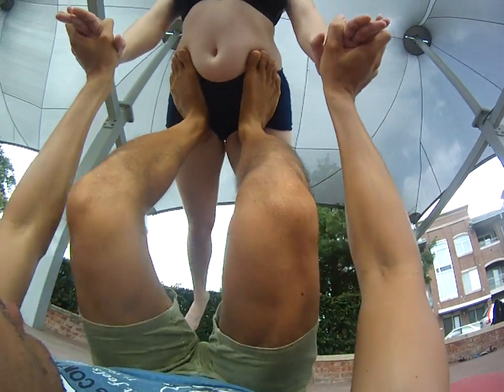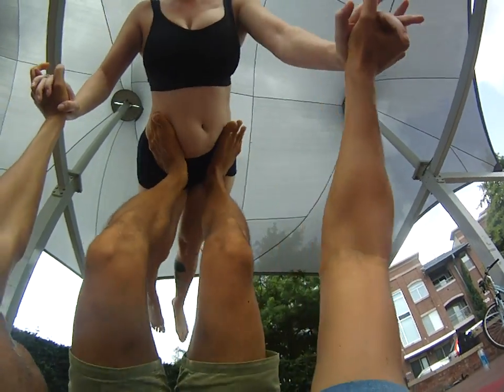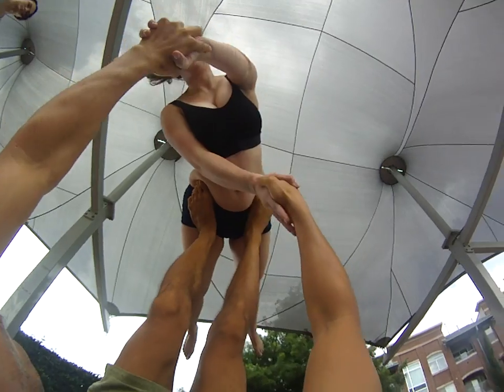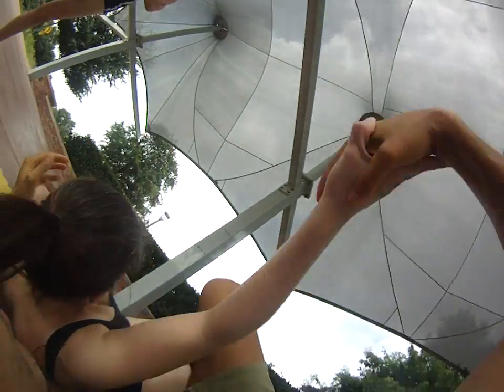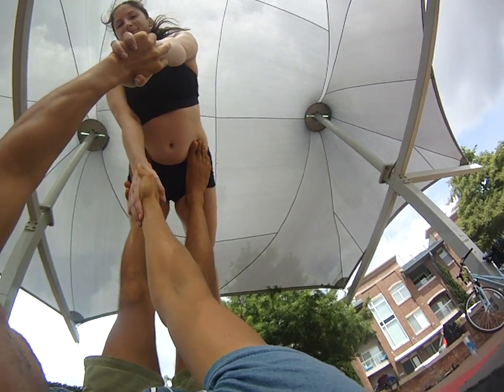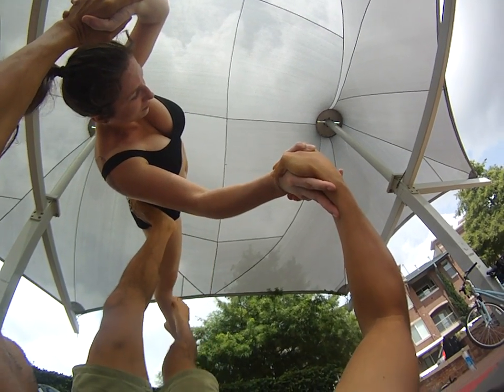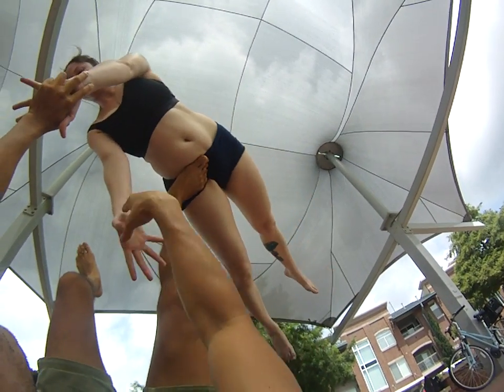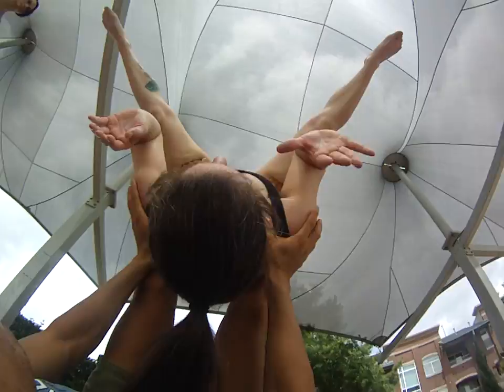Bird to Straddle - AcroYoga Tutorial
This video demonstrates my helpful tips to transition from bird to straddle bat.